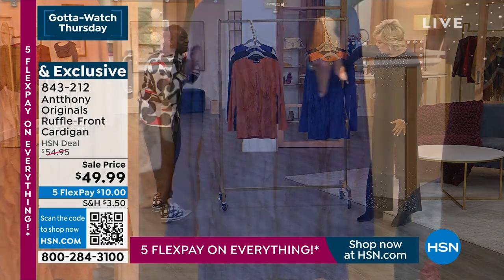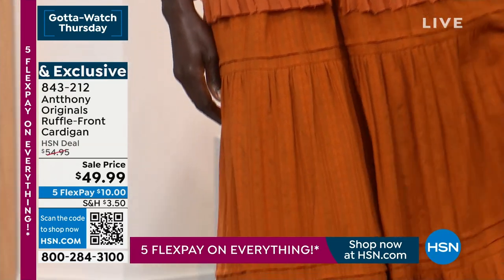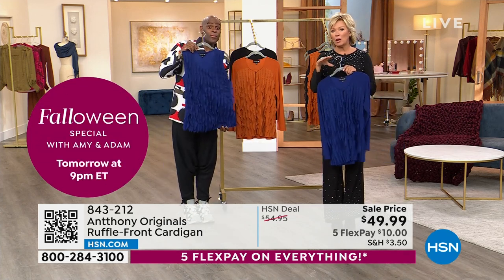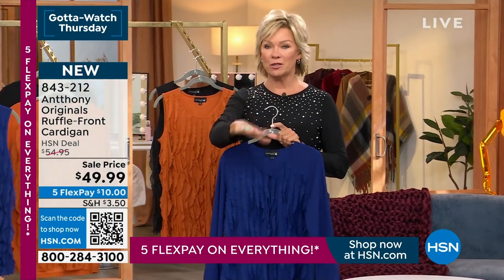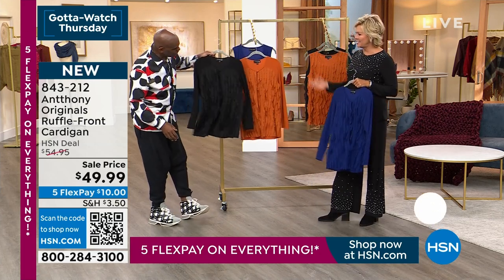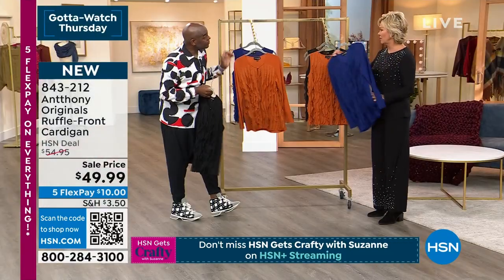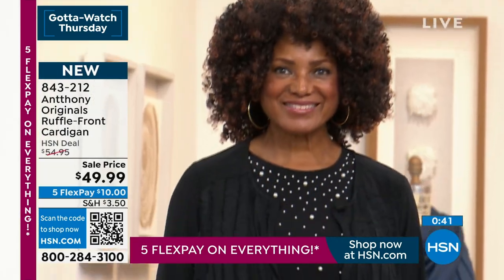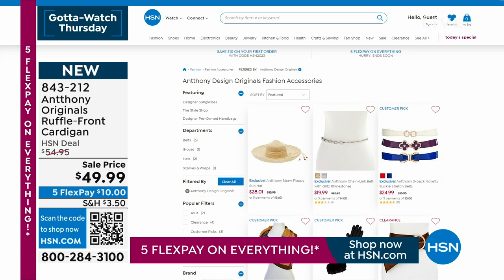Antthony Originals RuffleFront Cardigan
Antthony's rufflefront cardigan instantly livens the most basic outfit in a cinch, creating a look like none other.